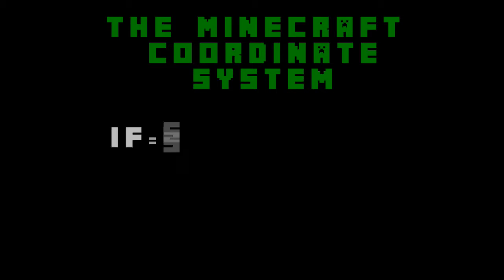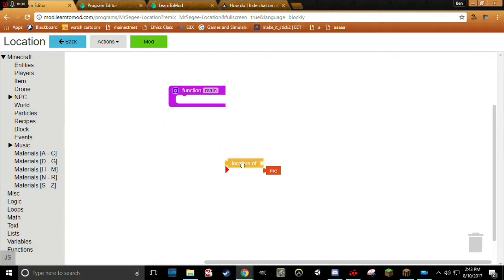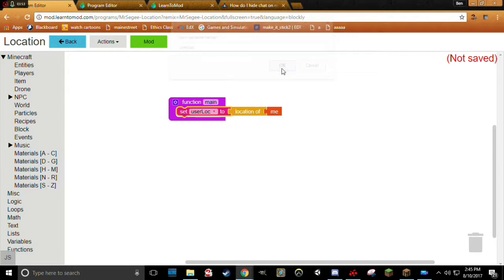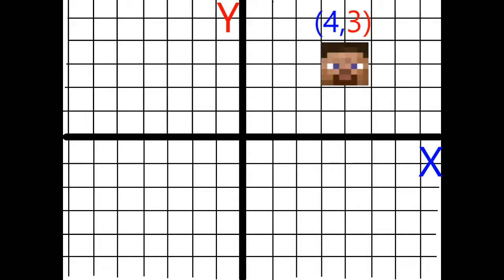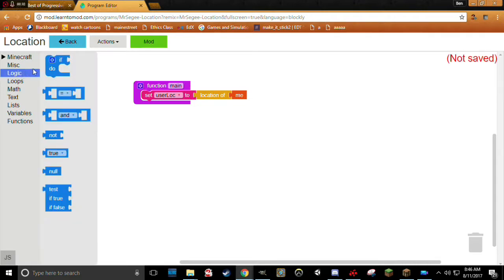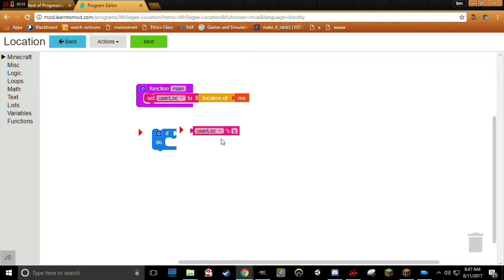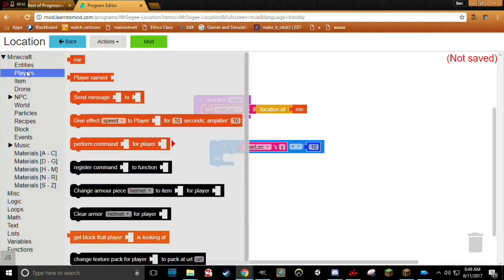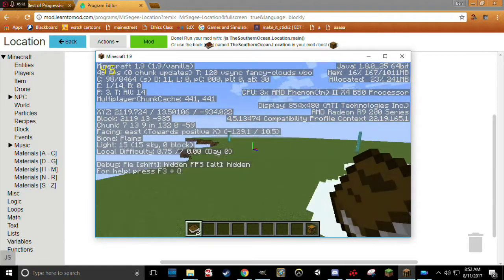Player Location Part 1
Learn how to send the player a message when they are above a certain elevation.